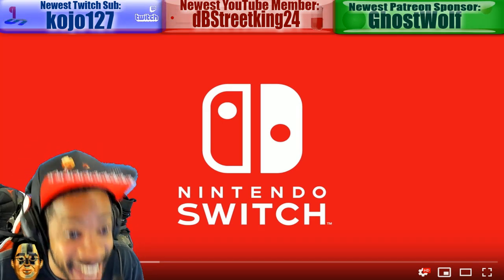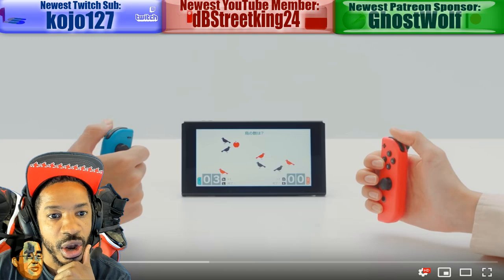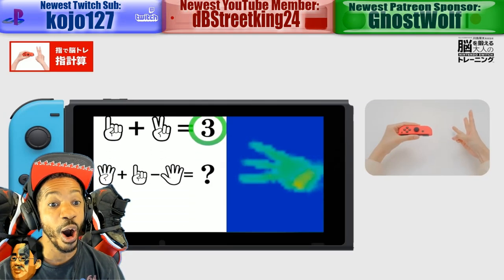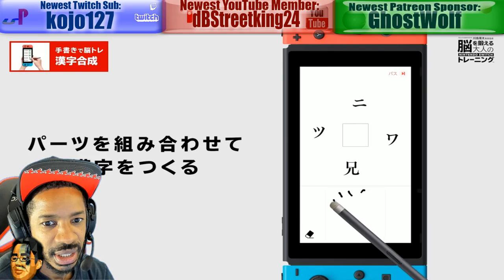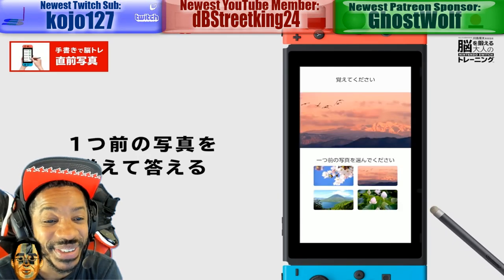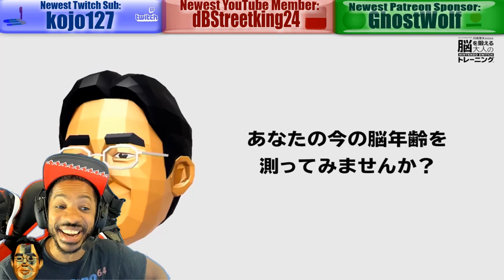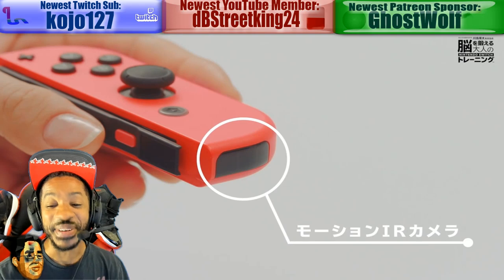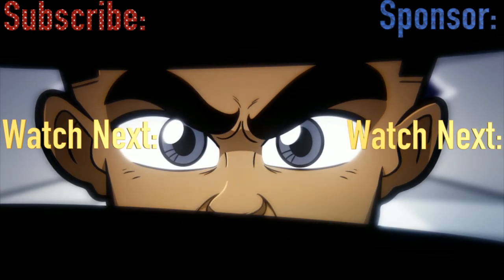Brain Age Announced For Nintendo Switch | Reaction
Join an awesome Nintendocommunity and game with OBE1 everyday! Prize tournaments and more! (3 ways to join):